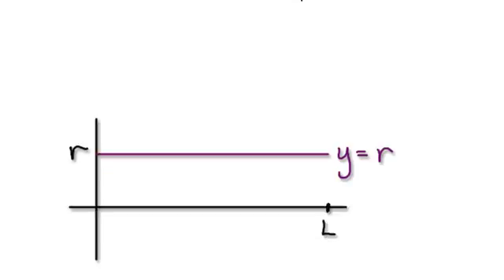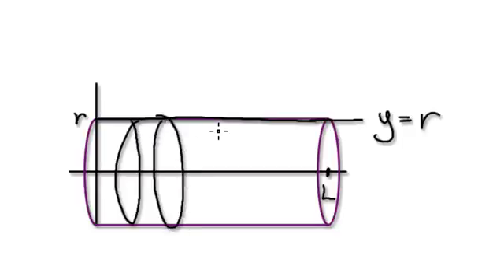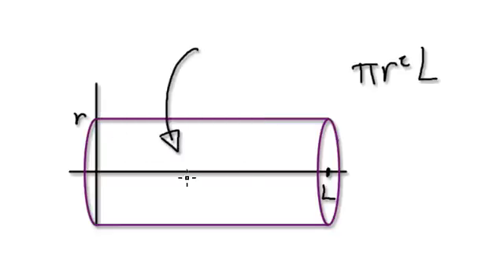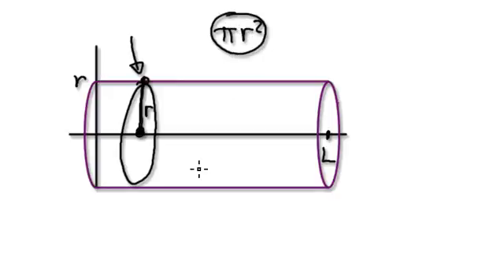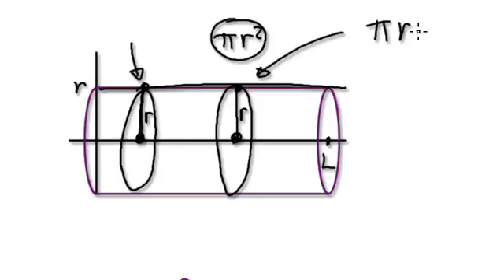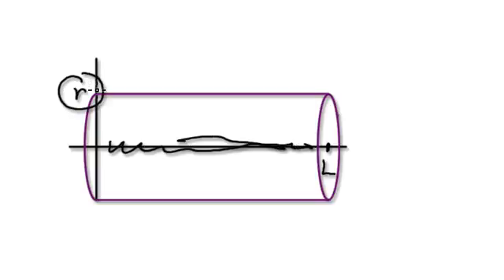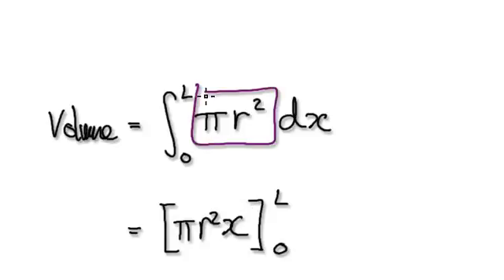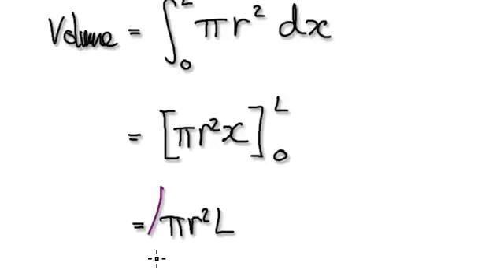Video 1710 - Solid of Revolution - Cylinder - Practice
Solid of Revolution - Cylinder.